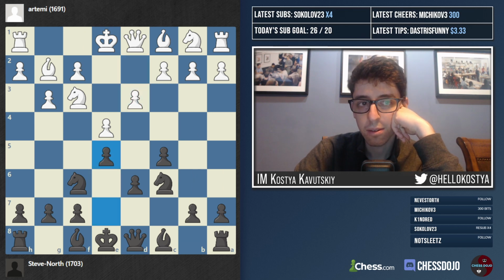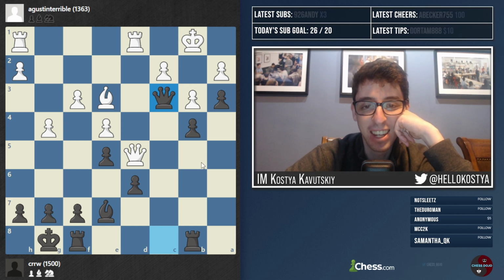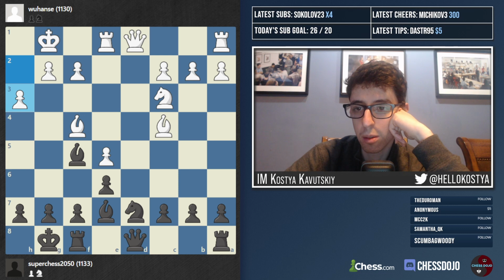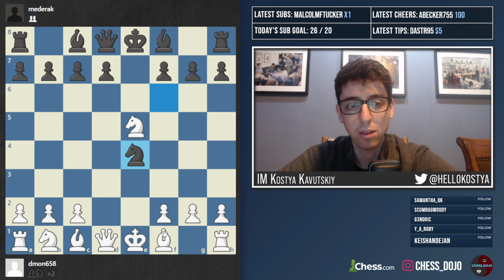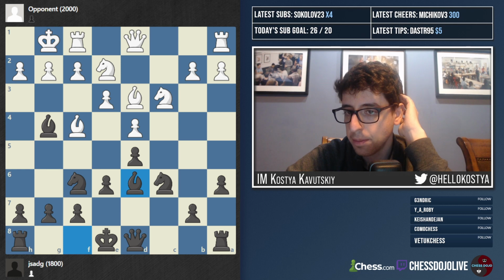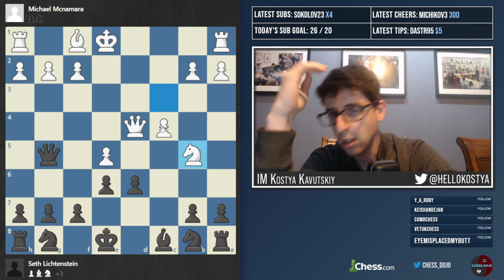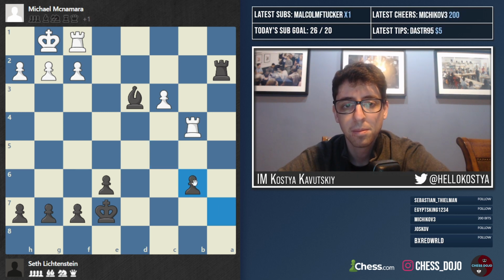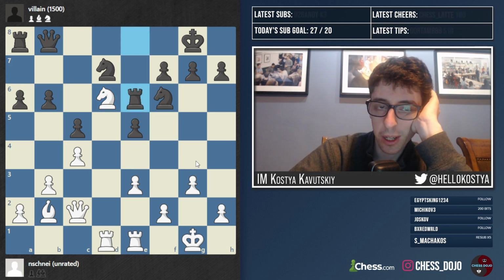Dojo Game Analysis | 9.6.2021